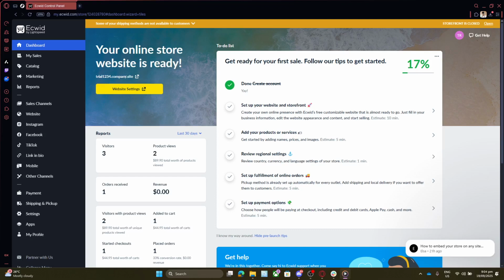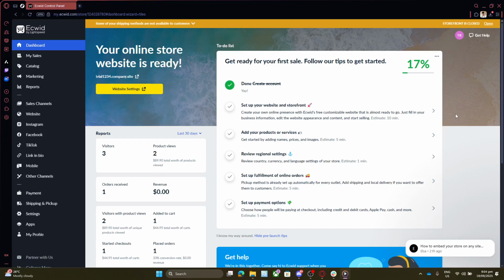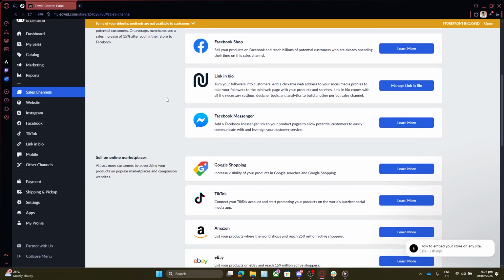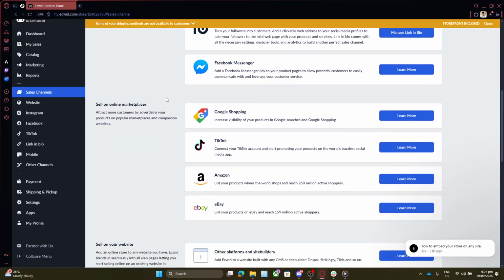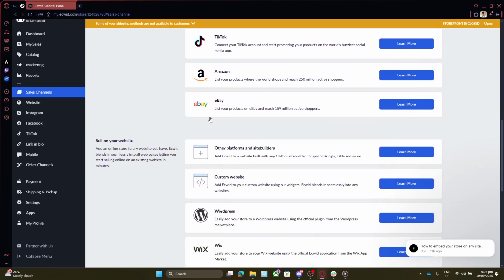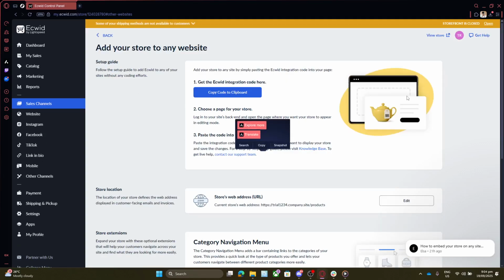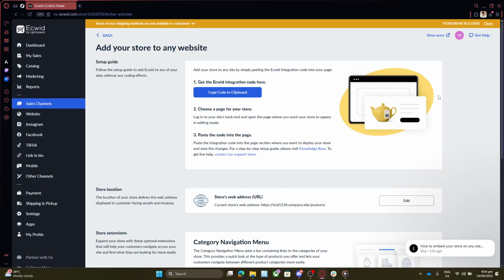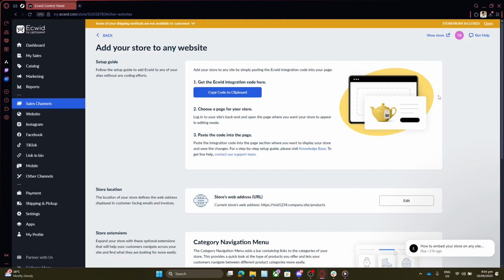How To Add Ecwid To An Html Website (Full Guide)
🎥 Have a custom website and want to add a powerful online store without coding everything from scratch? 🛠️ This full 2025 guide shows you the simple copy-paste steps to add the complete Ecwid store to your HTML website!

You’ll learn how to:

✔️ Get your unique Ecwid integration code for any platform
✔️ Identify the correct HTML section to paste the store script
✔️ Integrate the main product catalog, shopping cart, and category menu widgets
✔️ Customize the store's appearance (colors and fonts) to perfectly match your existing site's CSS
✔️ Use the Ecwid Buy Button to sell individual products on any blog post or custom page

By the end, your static HTML site will be a fully functional, dynamic e-commerce powerhouse! 🚀✨